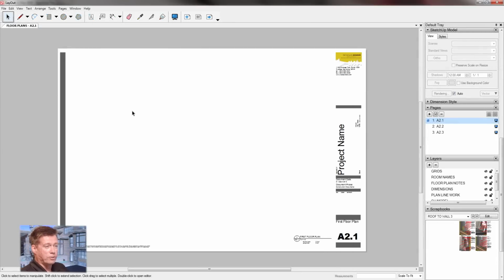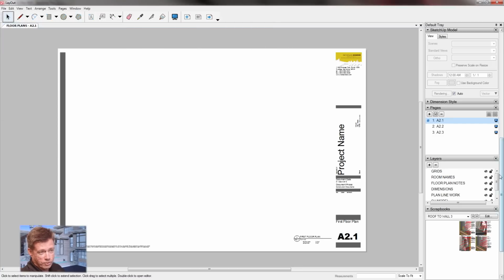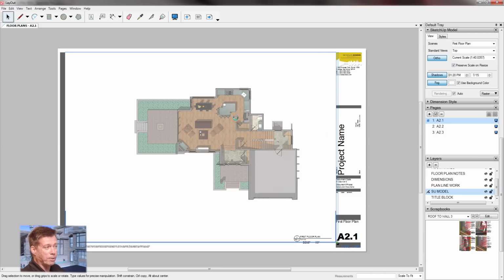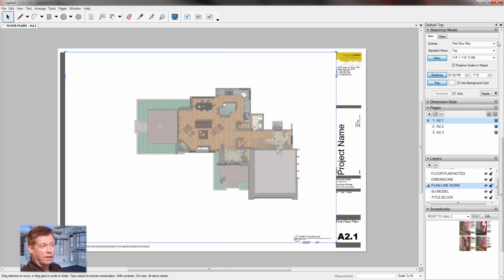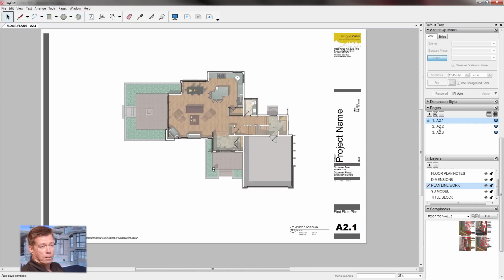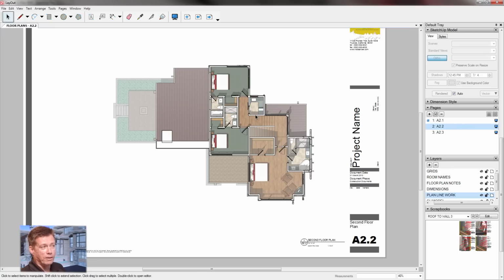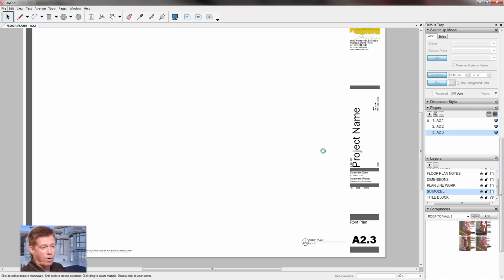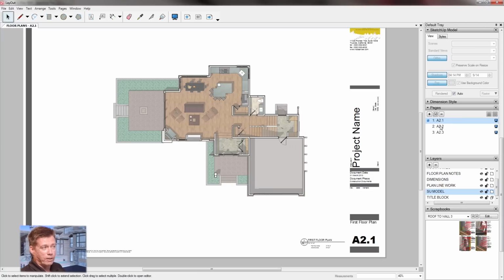SketchUp for Construction Documentation: Layout Floor Plans Template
Nick Sonder continues his construction documentation series and highlights how he uses the floor plan template in LayOut.